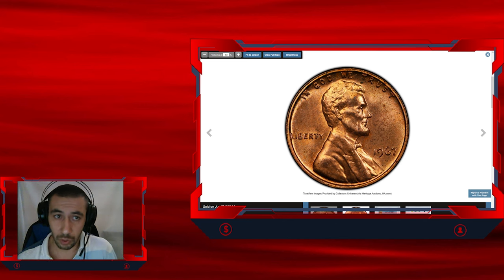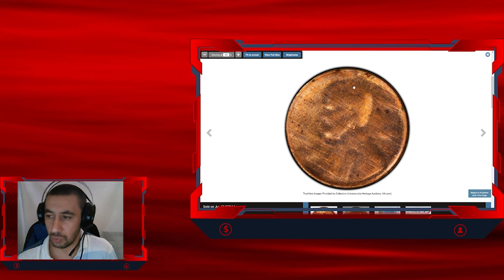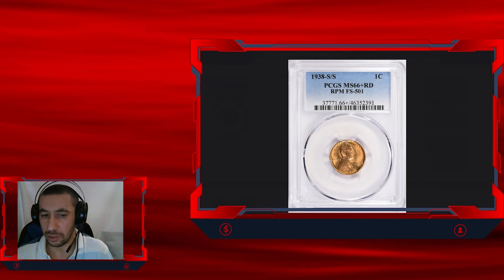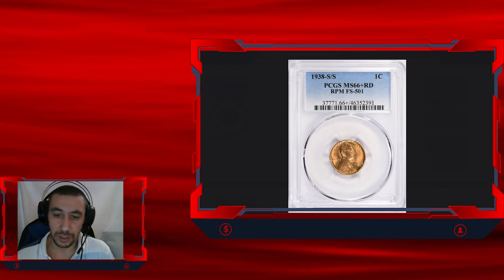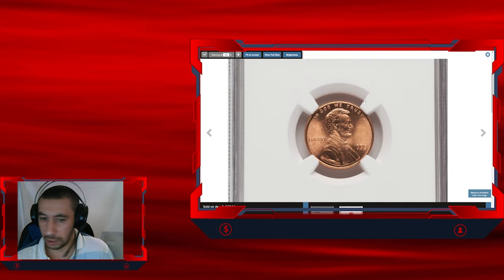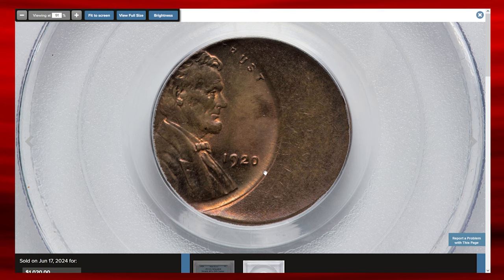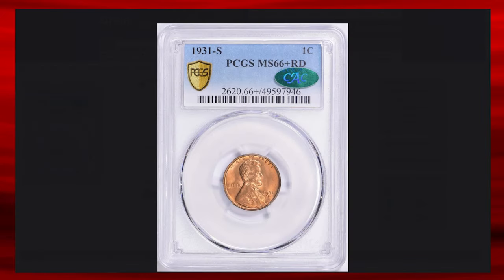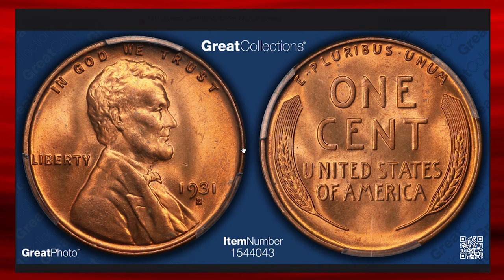Cents That Will SHOCK You with Their Value!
Prepare to be amazed by the value of these cents! From rare coins to valuable errors, these cents will shock you with their worth. Don't miss out on this eye-opening video!